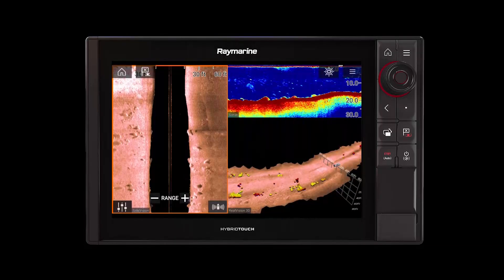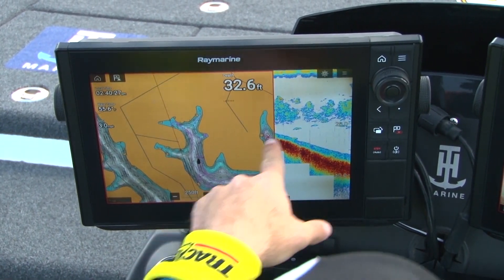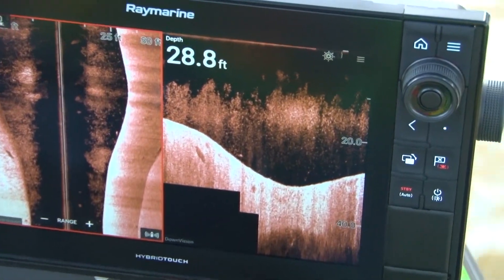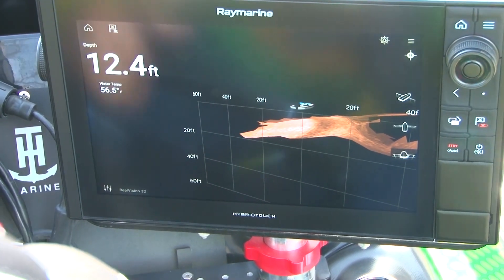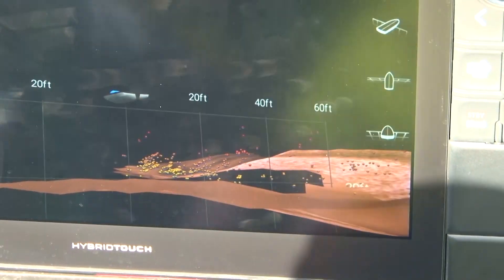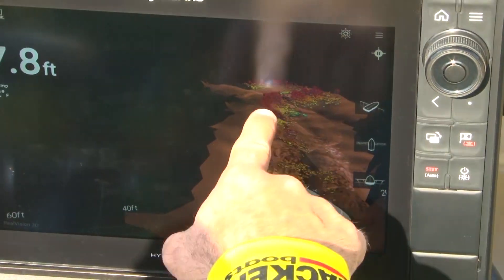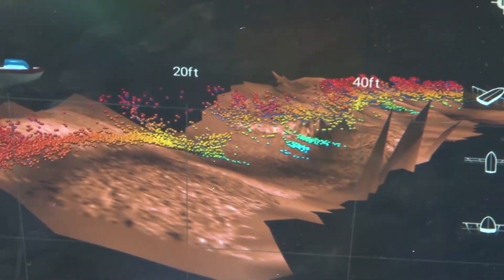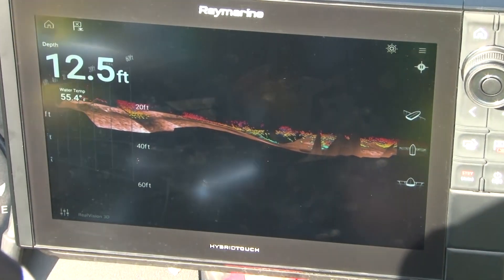The Future of 3-D Sonar Technology is Here !!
Bassmaster Elite Angler Timmy Horton goes on the Tennessee River to demonstrate how the new Raymarine Axiom lets you see underwater like never before.